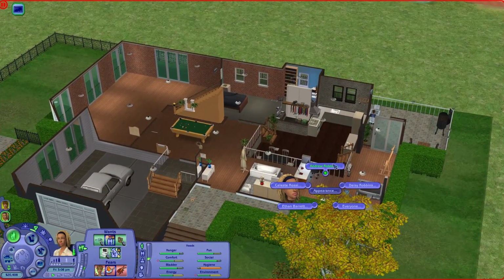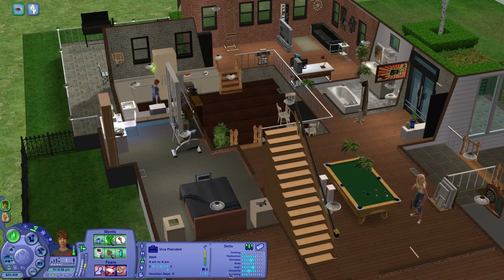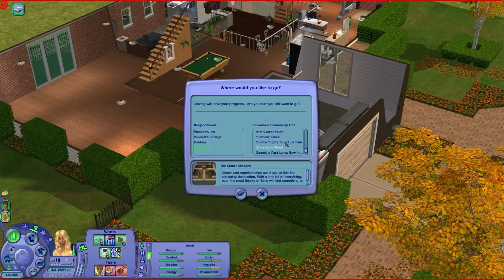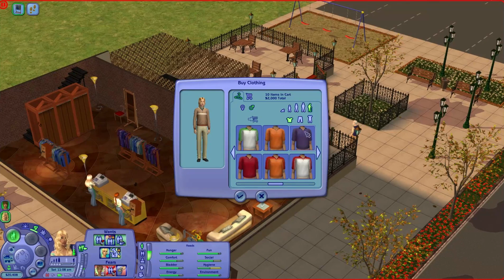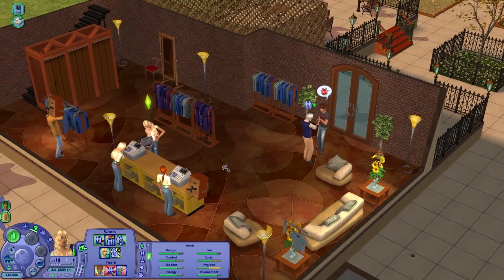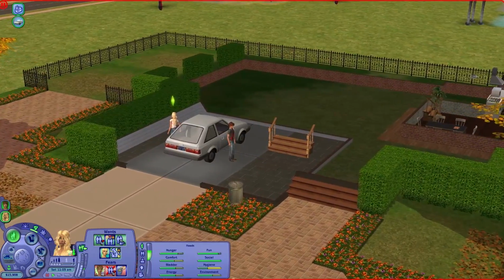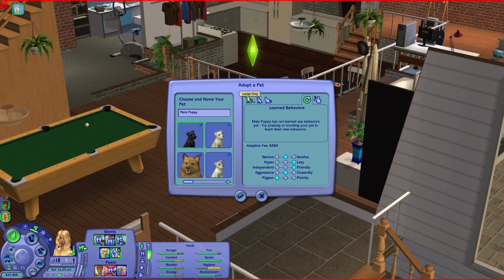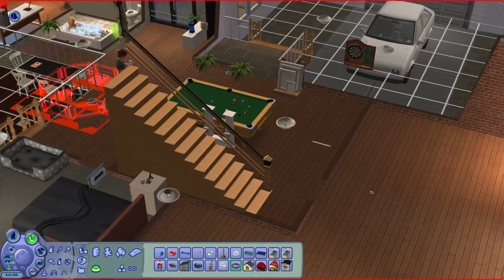Lets Play: The Sims 2 | Season 2 | (Part 10) New family member